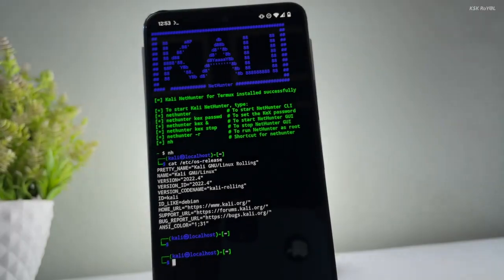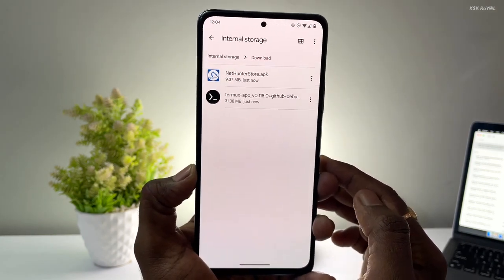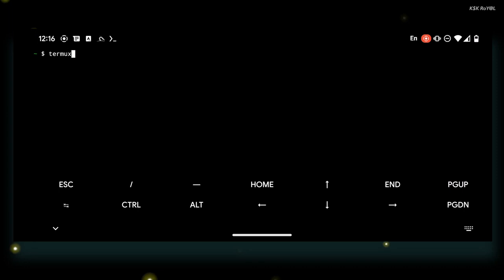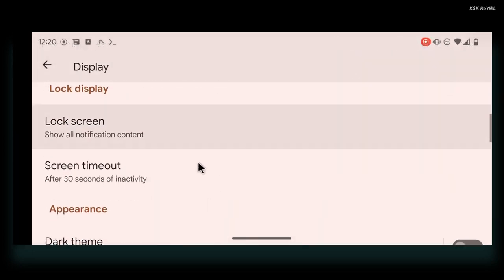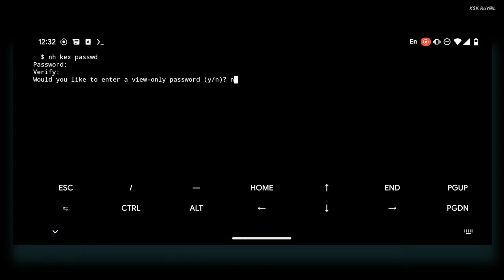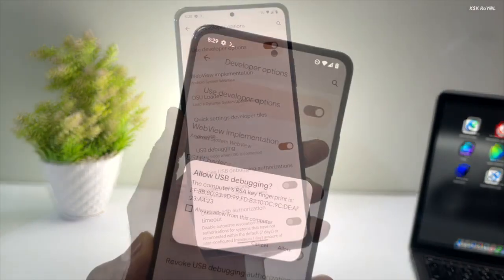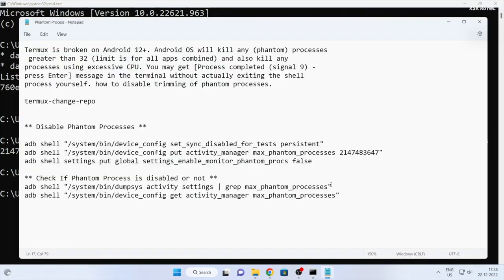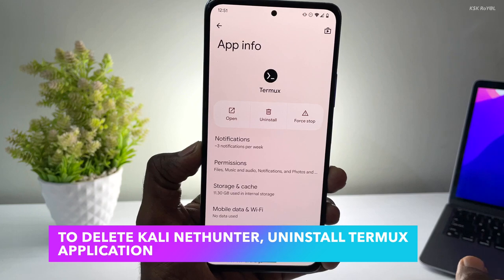How To Install Kali Linux NetHunter On Any ANDROID device in 2023 Without ROOT (NEW)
Install Kali Linux NetHunter on any android device easily in few minutes. No Root is required.  Run Kali Linux Nethunter OS rootless edition on your android phone. With the help of termux application, we can install Kali Linux NetHunter on any android device.  Read Detailed GUIDE
Recommend Version : Android 10, 11, 12 & 13.
Tested on : Android 11, 12 & 13.

 Commands
termux-setup-storage
pkg upgrade
pkg install wget

chmod +x install-nethunter-termux
./install-nethunter-termux
nh kex passwd
nh kex &

Fix Signal 9
adb shell "/system/bin/device_config set_sync_disabled_for_tests persistent”

adb shell "/system/bin/device_config put activity_manager max_phantom_processes 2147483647”

adb shell settings put global settings_enable_monitor_phantom_procs false

Note: The third command may show some error after executing on an android device running the custom Skin like MIUI, ONE UI etc. Don’t worry its normal.
Check If Phantom Process is
    disabled or not

adb shell "/system/bin/dumpsys activity settings | grep max_phantom_processes”

adb shell "/system/bin/device_config get activity_manager max_phantom_processes”